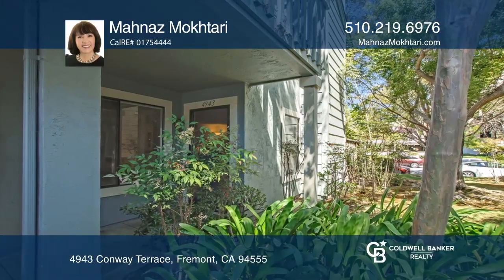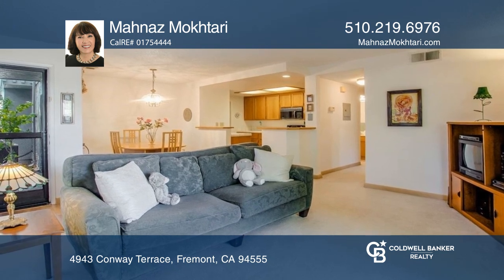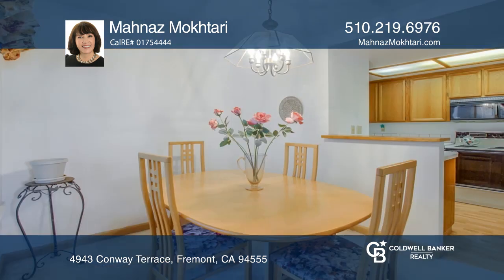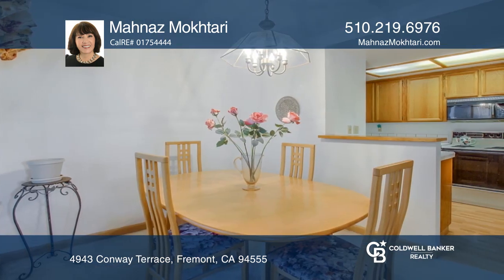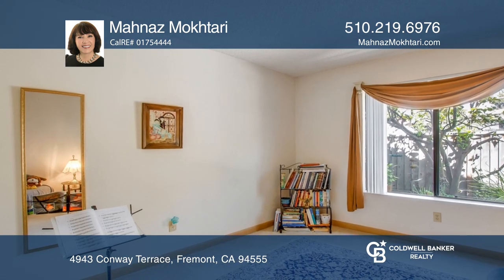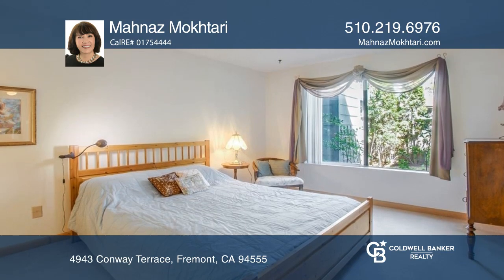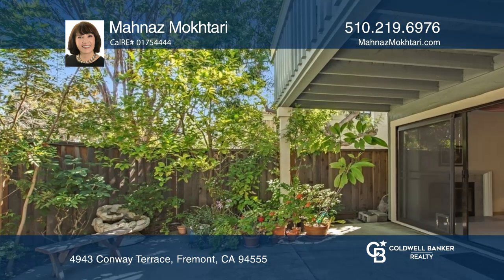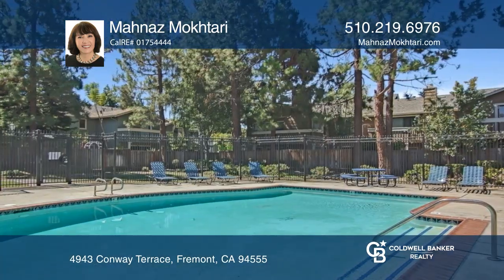4943 Conway Terrace Fremont, CA | ColdwellBankerHomes.com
4943 Conway Terrace, Fremont, CA

Location Location Location! This 2 bedroom, 2 bathroom condo is located in a highly desirable Ardenwood area with a popular floor plan. This condo offers a bright, adorable and large private back yard. This unit also has a direct access to a single car garage and one reserved car port. The primary b